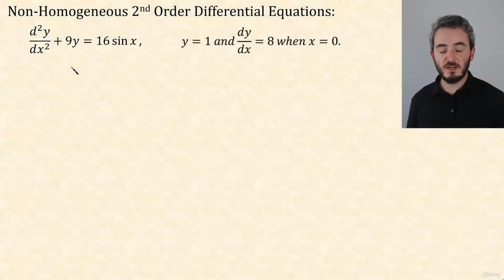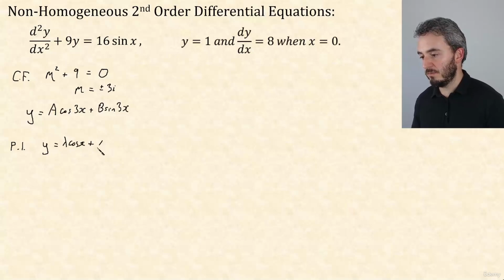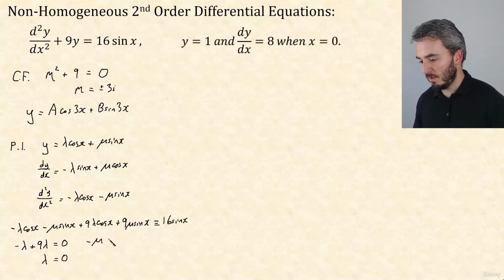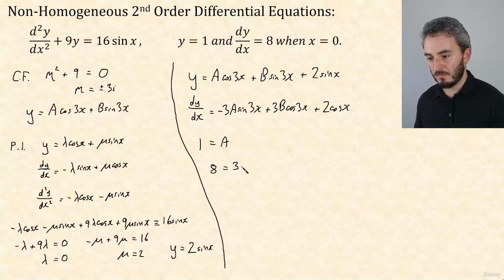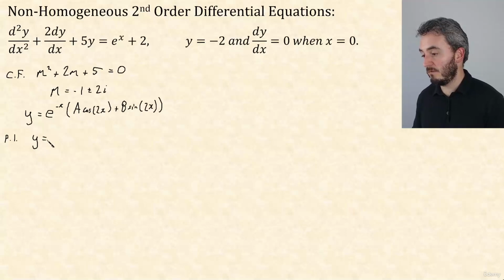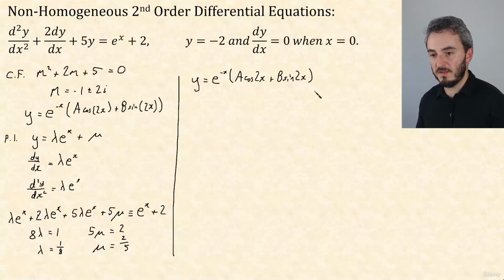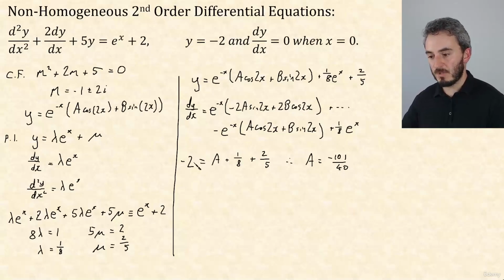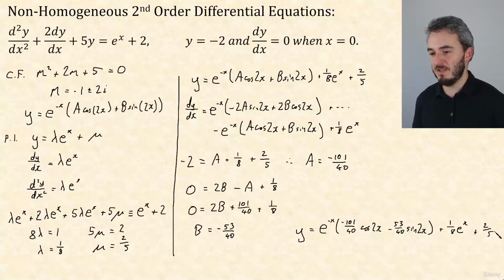89 - Non Homogeneous 2nd Order Differential Equations Part 2 | CIE Further Pure Mathematics 2 9231